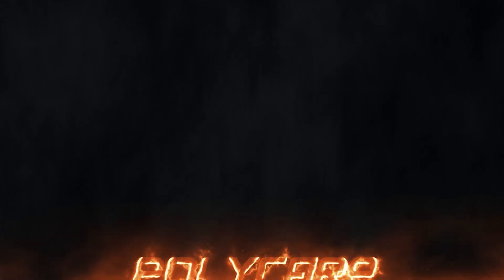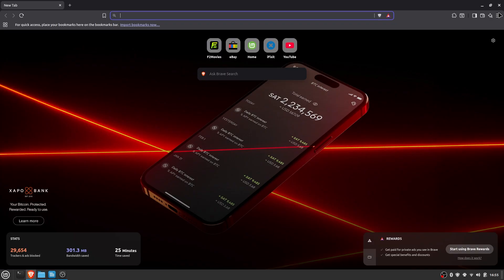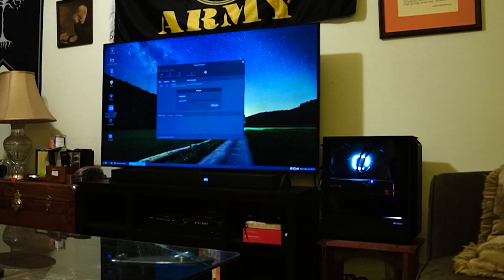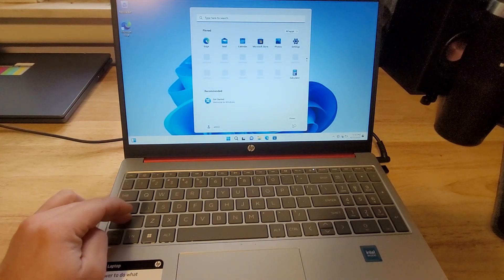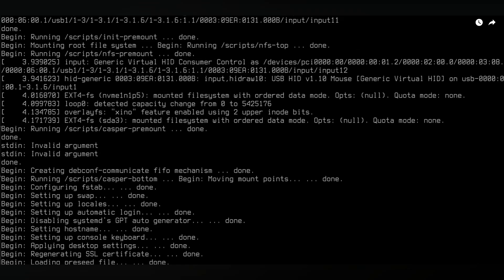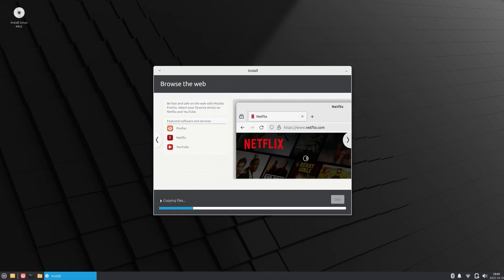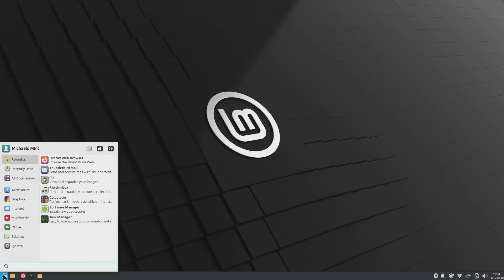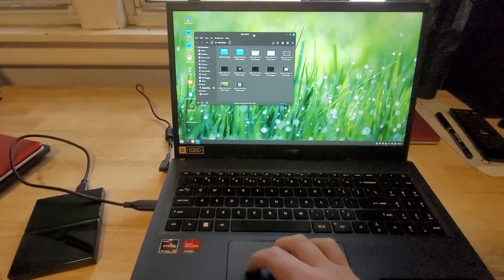Time to leave windows behind and embrace Linux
Welcome back everyone! Its time to install linux and move away from windows. Lets GO!